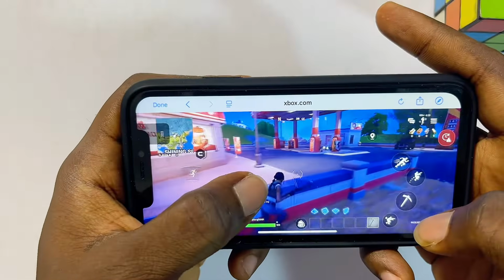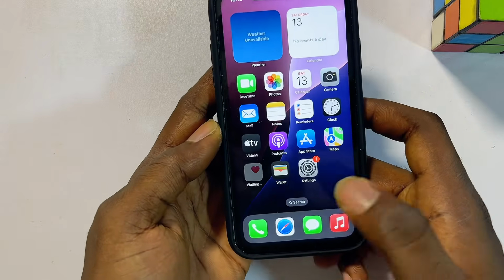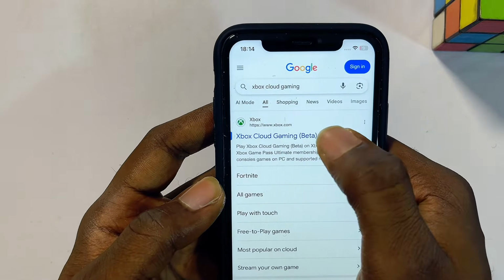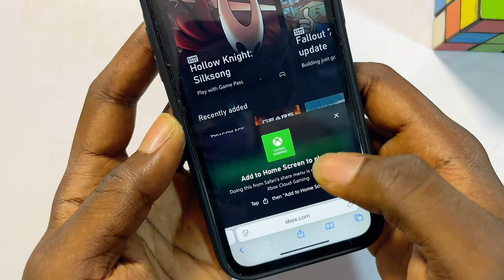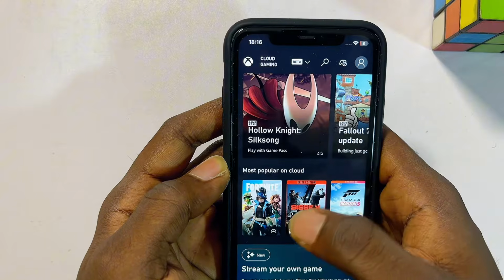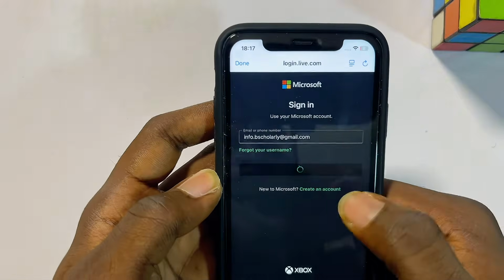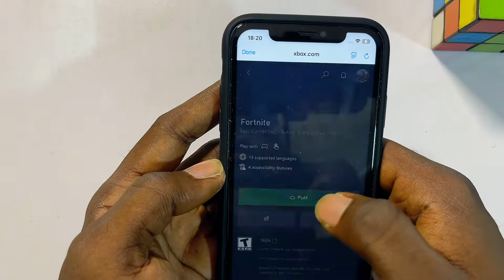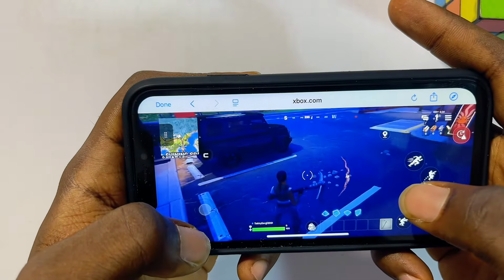How to Play Fortnite on iPhone & iPad!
In this video I will show you step by step how to download, install and play Fortnite on your iPhone or iPad. If you have been wondering how to get Fortnite on iOS, I’ll guide you through the easiest way using cloud gaming platforms like Xbox Cloud Gaming so you can enjoy Fortnite on your Apple device without stress. I’ll take you through how to set up the Xbox Cloud Gaming app on your iPhone and iPad, log into your Fortnite account, and start playing right away. Whether you are new to Fortnite mobile or just looking for the best way to play Fortnite on iPhone and iPad in 2025, this tutorial will help you get everything working smoothly.